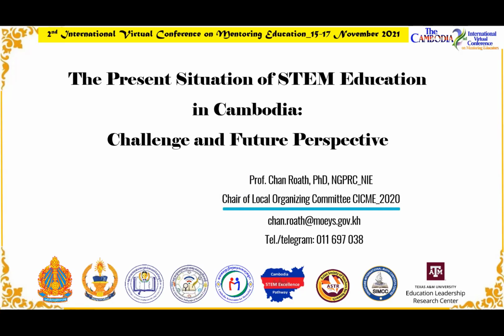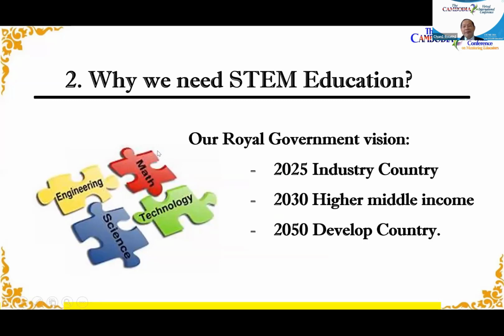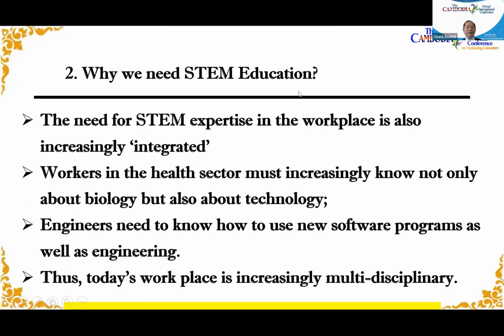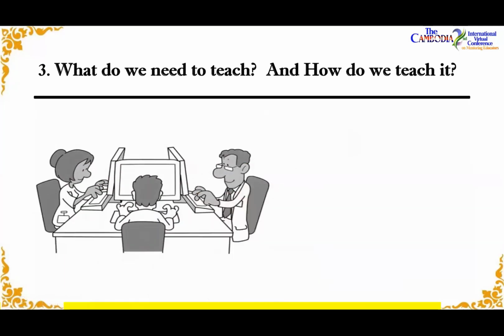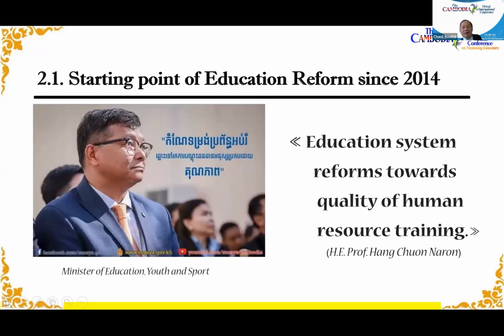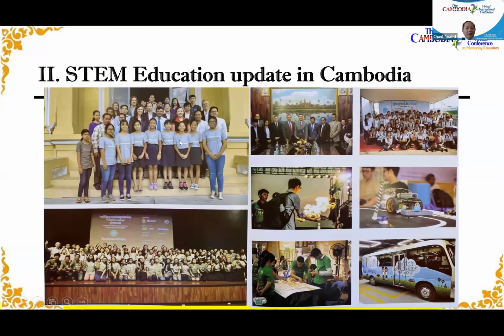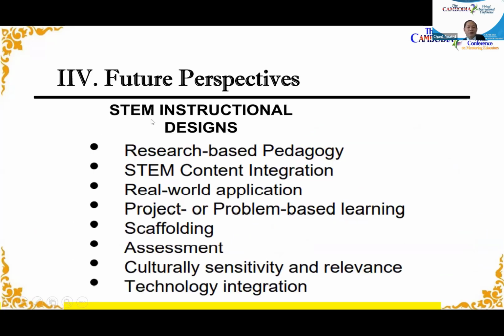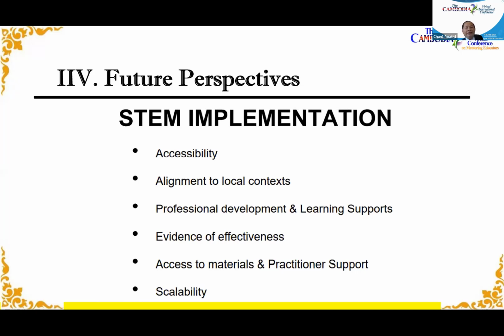The Present Situation of STEM Education in Cambodia(2021): Challenge and Future ... | CICME_2021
The Cambodia 2nd International Conference on Mentoring Educators (CICME_2021)
Theme:  Mentoring on STEAM Education
November 15-17, 2021 at the National Institute of Education (NIE)

Invited Speaker Session:
Topic: The Present Situation of STEM Education in Cambodia(2021): Challenge and Future Perspective
Speaker(s): H.E. Prof. Chan Roath, The Manager of New Generation Pedagogical Research Center (NGPRC), National Institute of Education, Phnom Penh, Cambodia